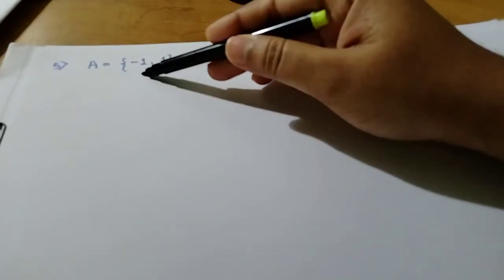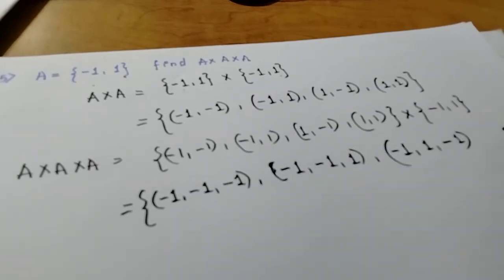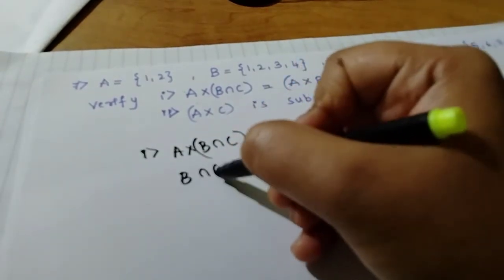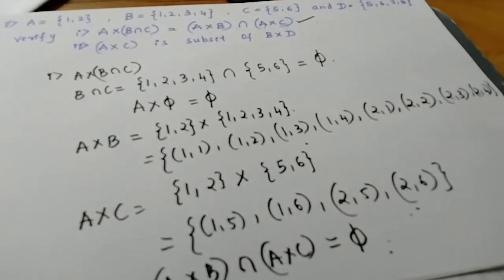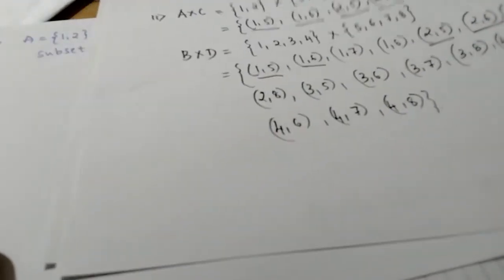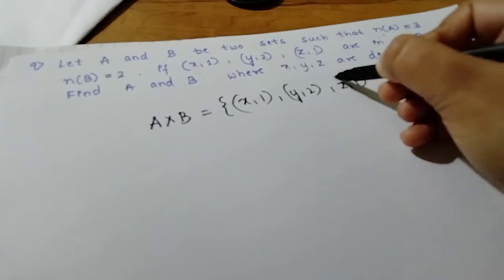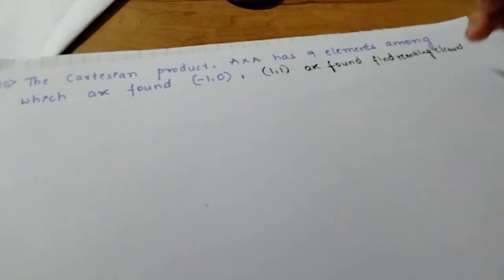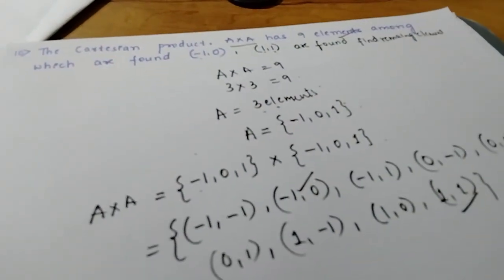Relations and functions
Ex.no.2.1